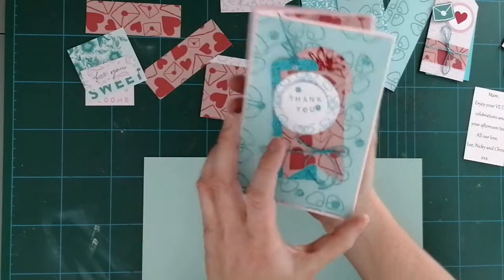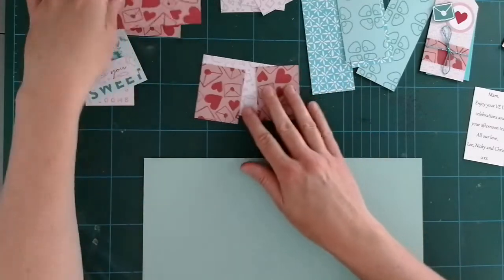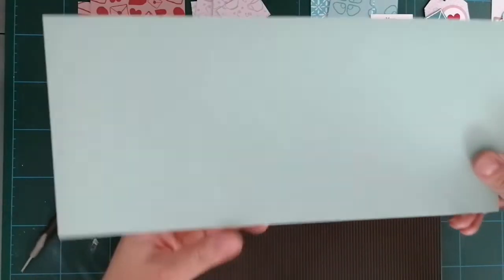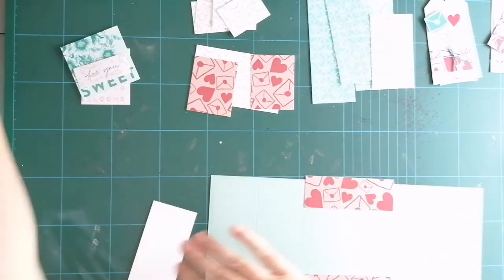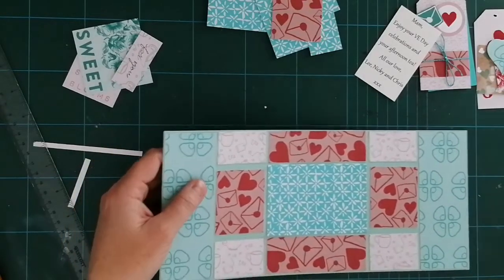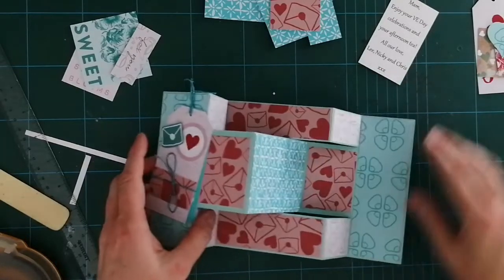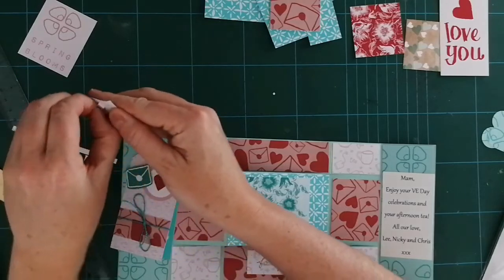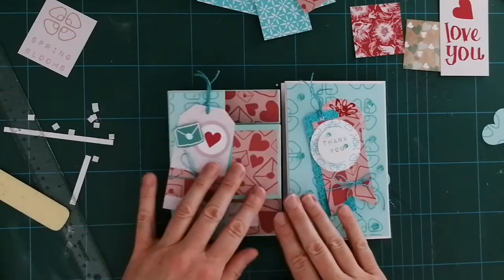Guest Design Slot for Thoughtful Studio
Using Tessa's Sunday Showers to make two fancy fold cards.